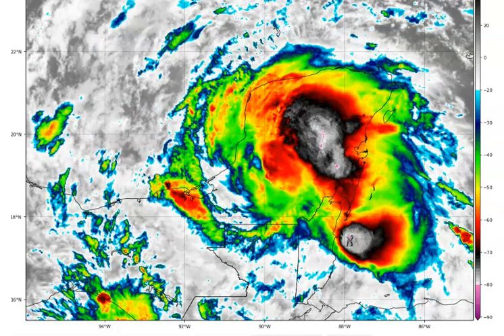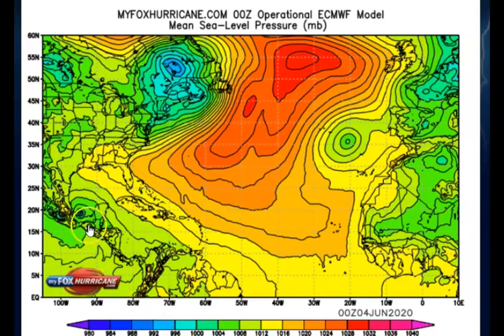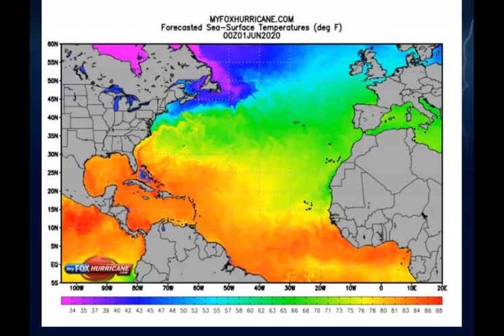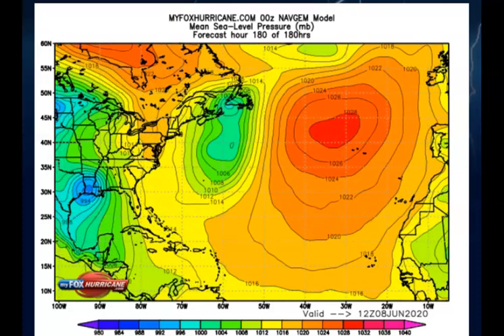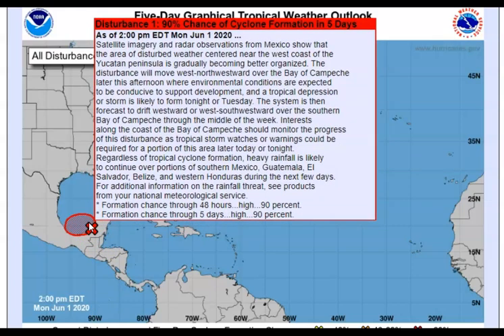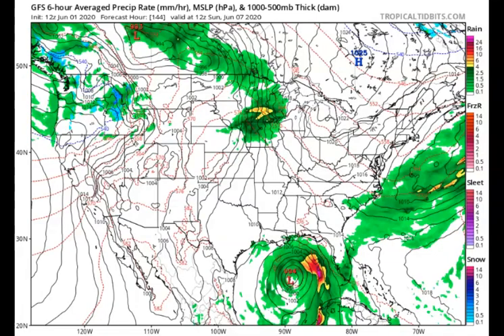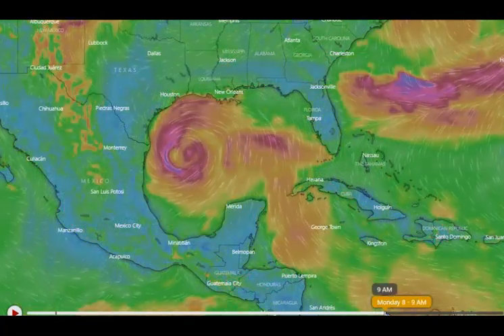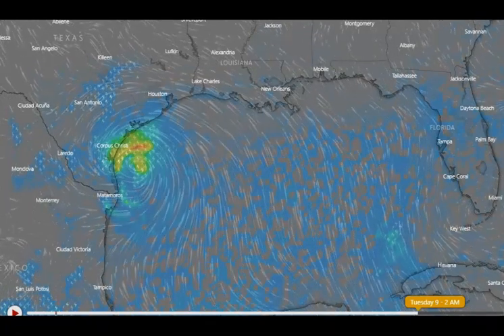Tropical Weather Outlook Update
Tropical Weather Outlook Update with J7409 Weather.

As of this afternoon Monday June 1st,2020.
Satellite imagery and radar observations from Mexico show that
the area of disturbed weather centered near the west coast of the
Yucatan peninsula is gradually becoming better organized.  The
disturbance will move west-northwestward over the Bay of Campeche
later this afternoon where environmental conditions are expected
to be conducive to support development, and a tropical depression
or storm is likely to form tonight or Tuesday.  The system is then
forecast to drift westward or west-southwestward over the southern
Bay of Campeche through the middle of the week.  Interests
along the coast of the Bay of Campeche should monitor the progress
of this disturbance as tropical storm watches or warnings could be
required for a portion of this area later today or tonight.
Regardless of tropical cyclone formation, heavy rainfall is likely
to continue over portions of southern Mexico, Guatemala, El
Salvador, Belize, and western Honduras during the next few days.

For sending me pictures and other things my e-mail is